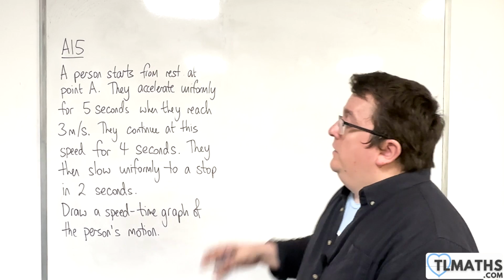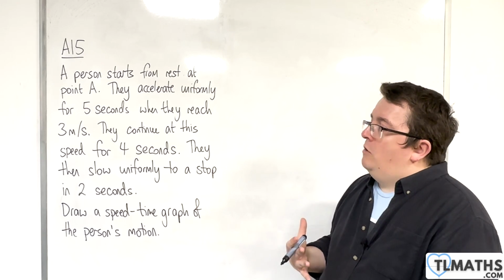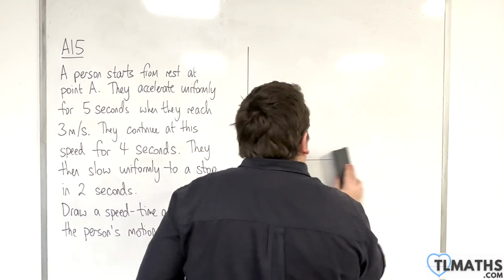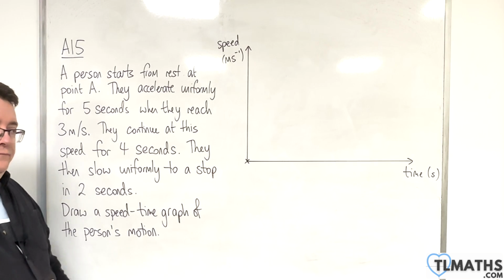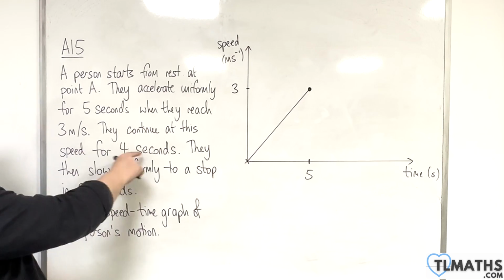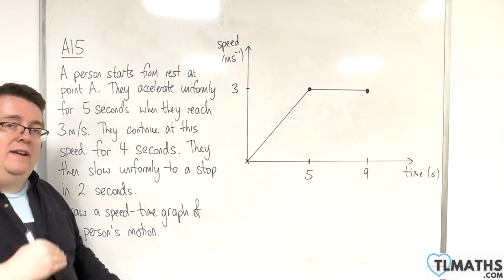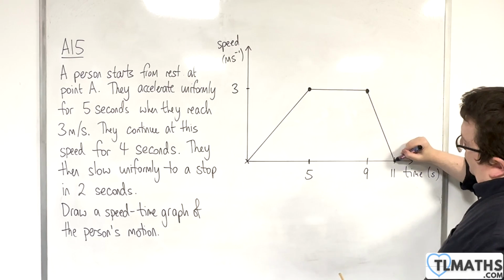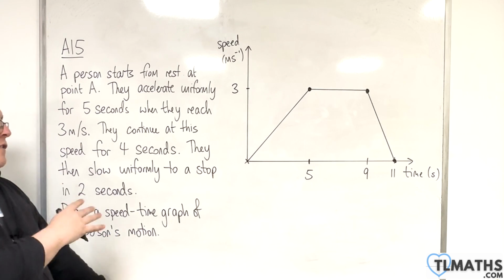GCSE Maths: A15h-07 Speed-Time Graph Example